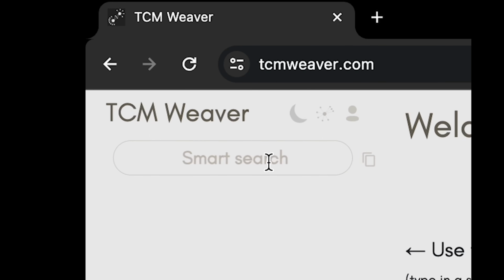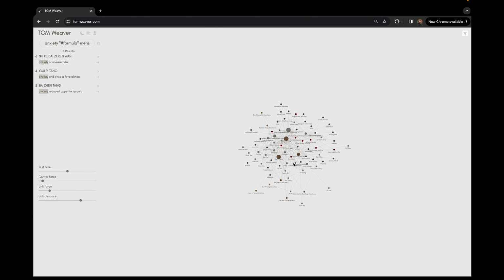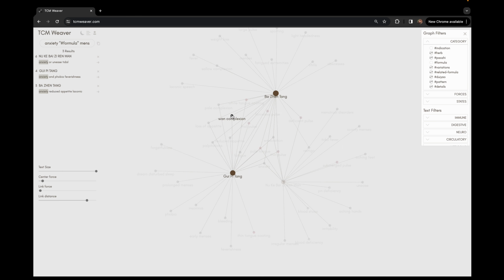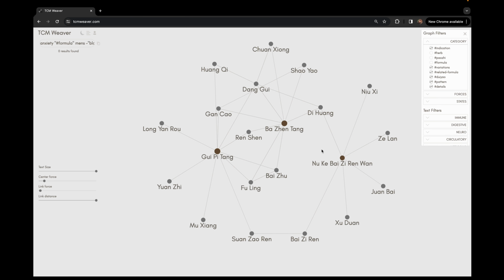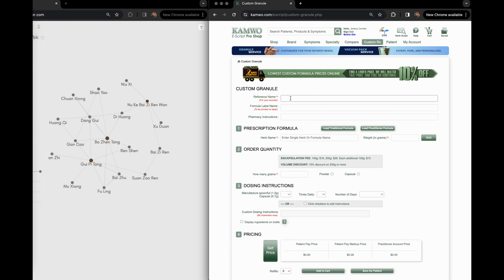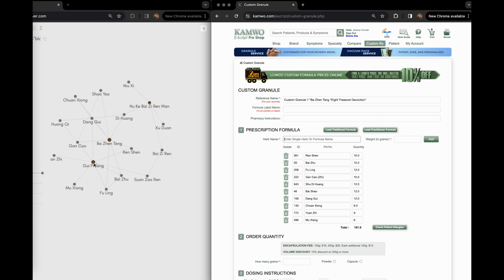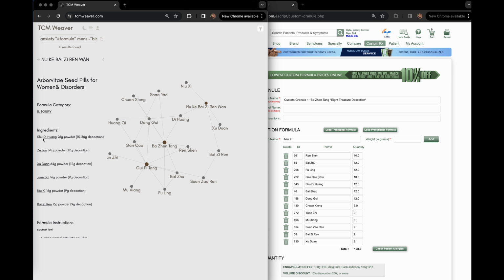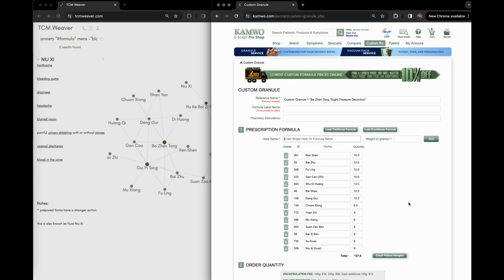Visually Creating Custom TCM Formulas and Ordering Granules from Kamwo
Order Custom Granules with a professional account from @kamwoherb  kamwo.com